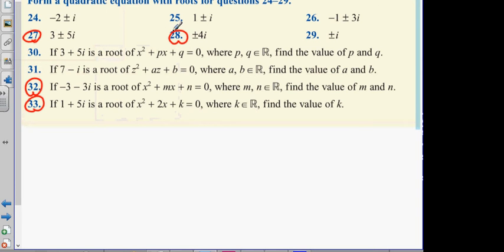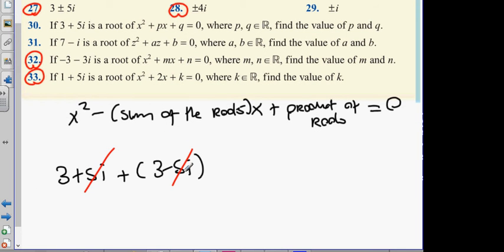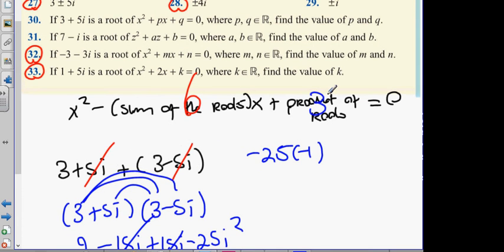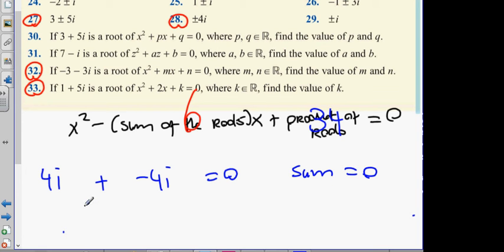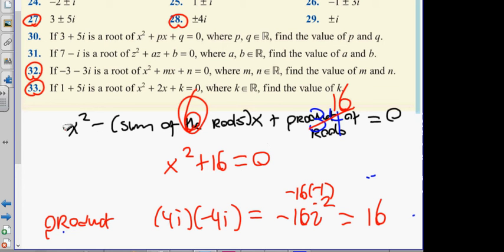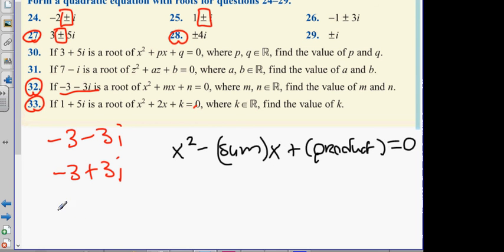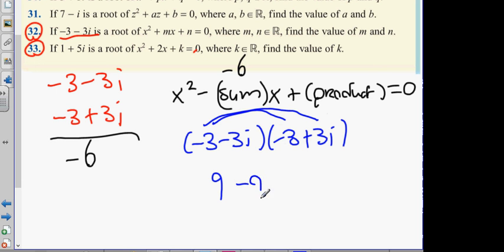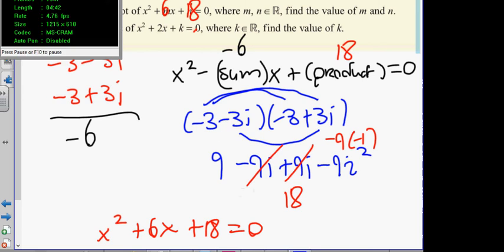6th exercise 1 8 q27q28q32